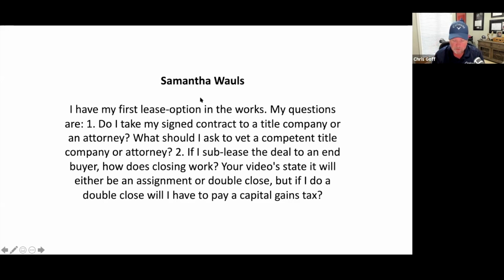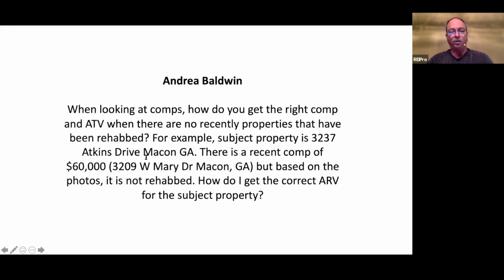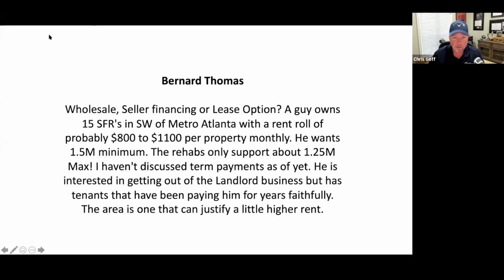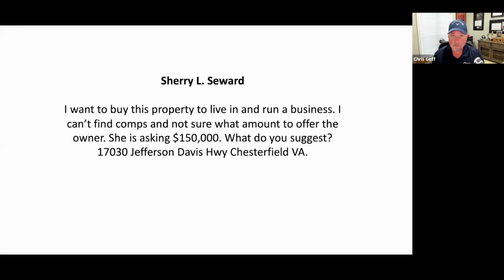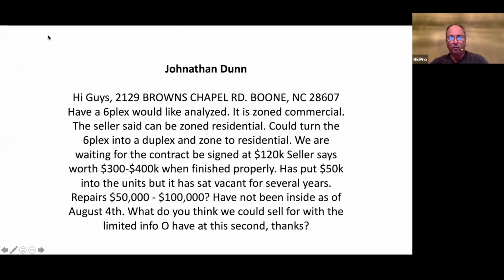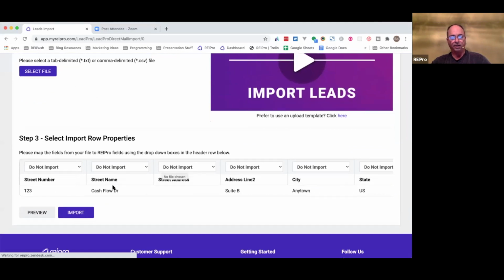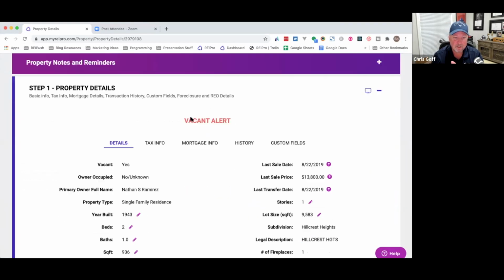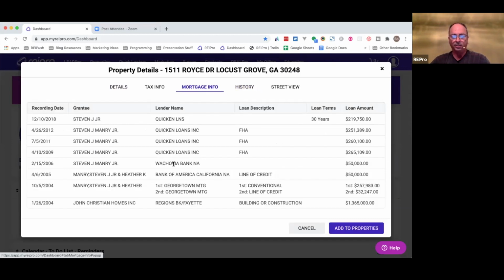Real Estate Investing for Beginners | REIPro Live Q&A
Real Estate Investing for Beginners LIVE Questions and Answers Session with Best Selling Authors Chris Goff and Bo Manry, Founders of the REIPro Software.

Learn More about REIPro:
REiPro has the most reliable data available, presented in a brand new, easy to use format with unmatched filtering capabilities.

We provide all of the tools you’ll ever need to be successful, placed exactly where you need them within our Step by Step investing workflow or accessible on the fly from a convenient dropdown menu.

We’ve made some impressive improvements to the functionality of our 10 Executable Steps Workflow System, making REIPro simpler to use and very mobile friendly, so it’s easier than ever to invest the RIGHT way!

Along with MAJOR improvements to the way REIPro functions, we’ve added new features and enhanced existing ones to provide the very best software for new AND experienced investors. Here are just a few:

*BULK Skip Tracing - to save you time and money.

*30 NEW Postcard Designs - for a total of 90 eye-catching, professional designs available for you to use at no additional cost in your in-house Marketing campaigns.

*Improved Filtering when searching for Properties - refine your search and find EXACTLY what you’re looking for.

*Movable, Satellite Map with Lot Lines- including more accurate estimated values for the selected property AND surrounding properties!

*Multiple Deal Analysis- this feature lets you run and compare multiple scenarios to find the best option for each property.

*Improved Export Capabilities- allow you to make the most of your lists the way you want to.

*MLS Comps- for the most accurate property valuation.

Reliable data is essential and helpful tools are cool, but the reality is that without the KNOWLEDGE to utilize them properly, it’s like buying an unassembled vehicle and being expected to drive it off the lot.

While other REI software was developed by… well, software developers, REIPro was designed, developed, and is continually updated by ACTUAL REAL ESTATE INVESTING PROFESSIONALS with a passion for investing and educating others about how to invest the RIGHT way.

This sets REIPro apart as the GOLD STANDARD for REI software. Our education platform WITHIN the software not only teaches users how to make the most of REIPro as an investing tool, it also provides In-depth education on every aspect of real estate investing.

Users now have FREE access to Cofounders and Investors, Chris Goff and Bo Manry, every Thursday evening for LIVE Q&A web sessions. These include periodic Special Guests… experts who provide valuable insight in various aspects of investing.